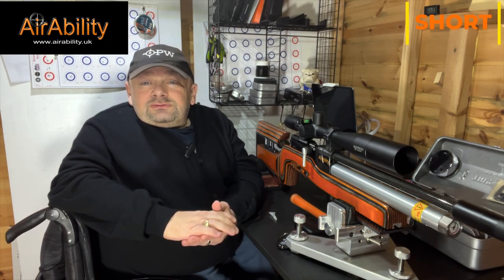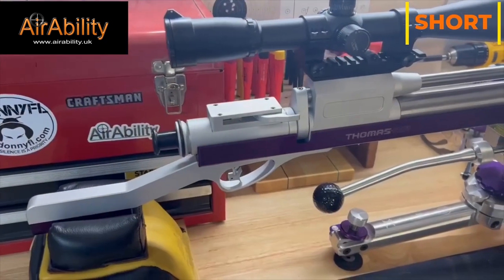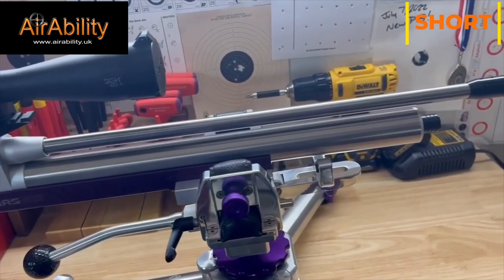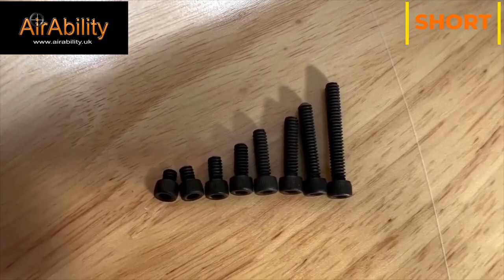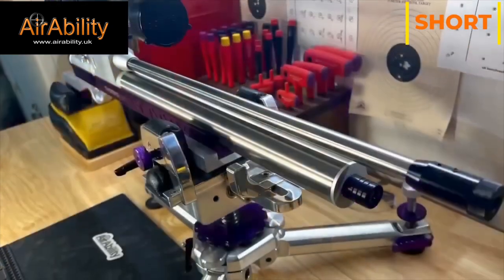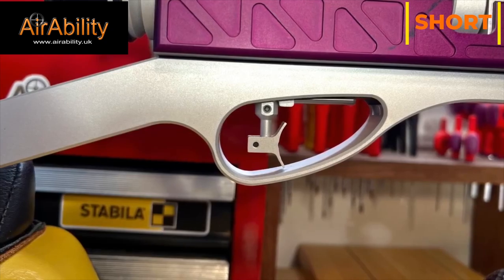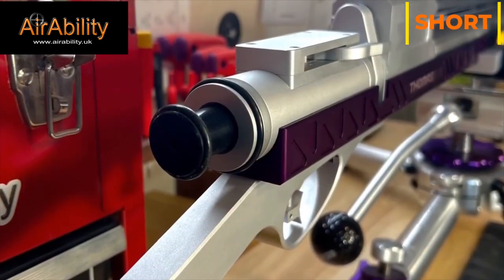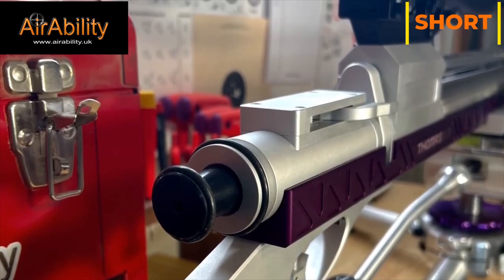0.6 AirAbility Short: James tells us about his stunning Thomas air rifle.